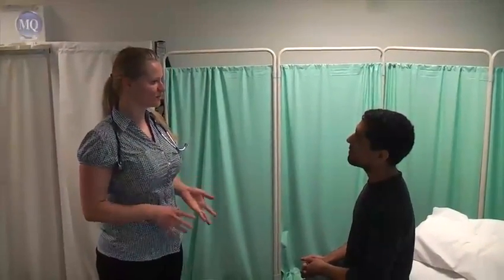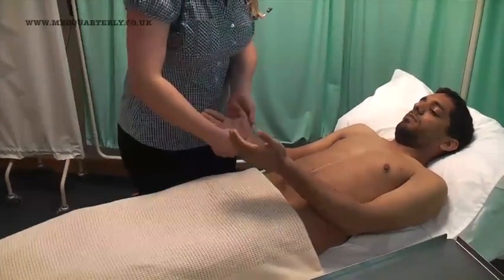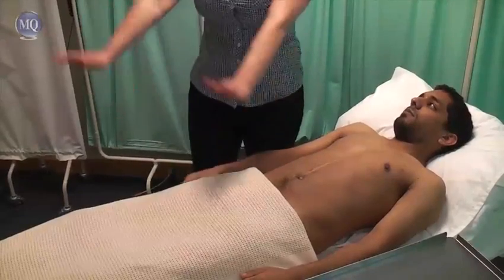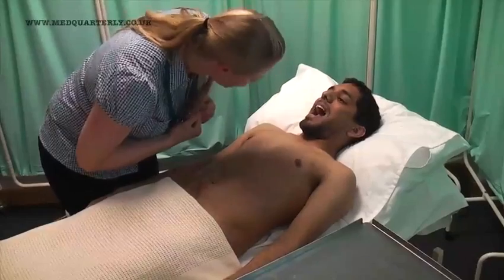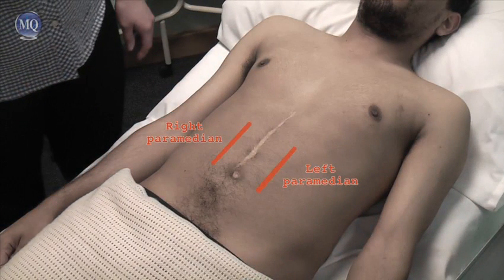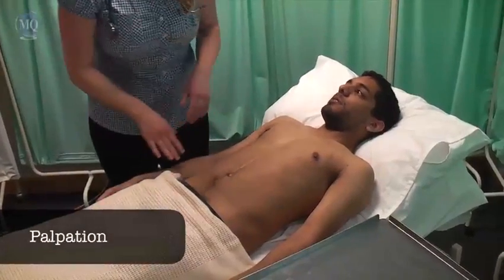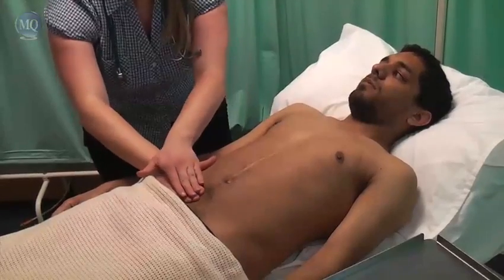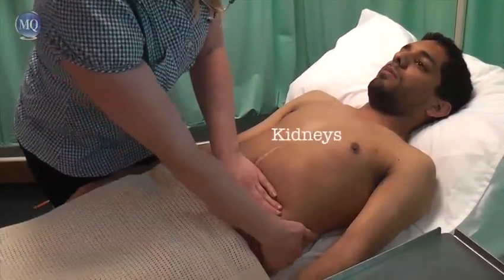Abdominal OSCE Examination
Learn how to examine an abdomen with key facts and landmarks explained and highlighted.

Question banks, anatomy, learning notes and more!